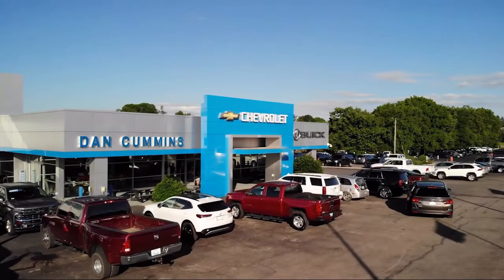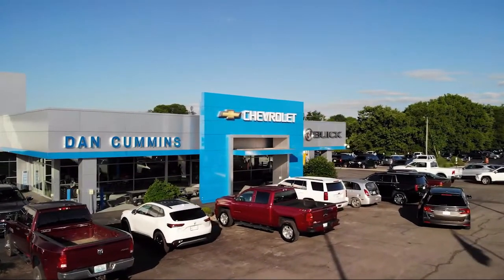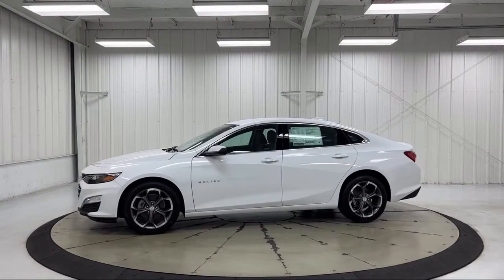2022 Chevrolet Malibu LT Sedan Paris Lexington Winchester Nicholasville Louisville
2022 Chevrolet Malibu LT Sedan Stock Number: 115484 Vin:1G1ZD5ST8NF200010.
1020 M L K Jr Blvd